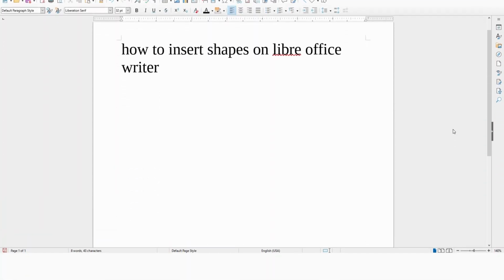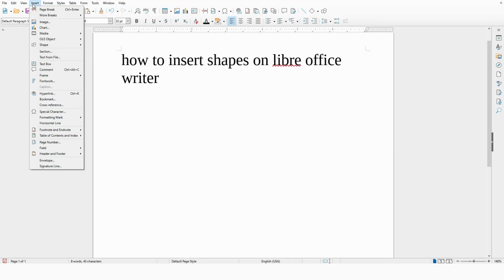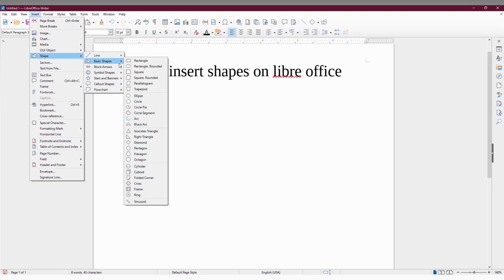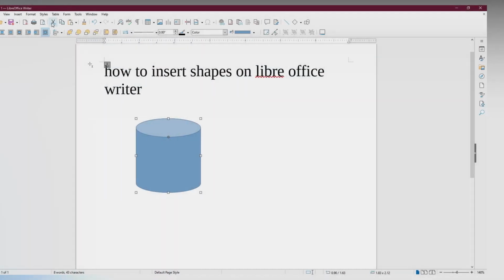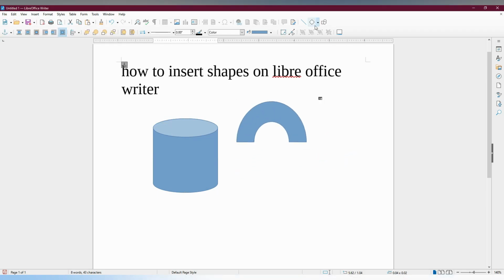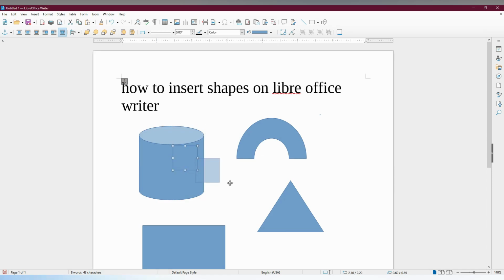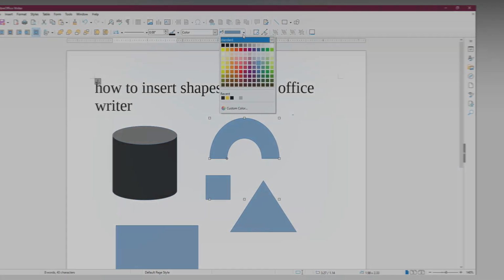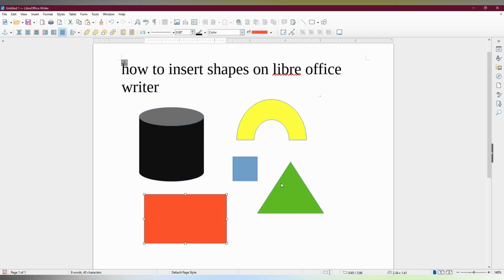How to insert shapes on libre office writer | insert shape libreoffice writer